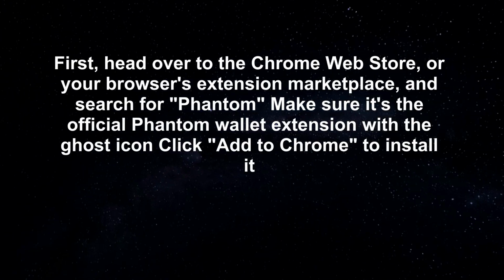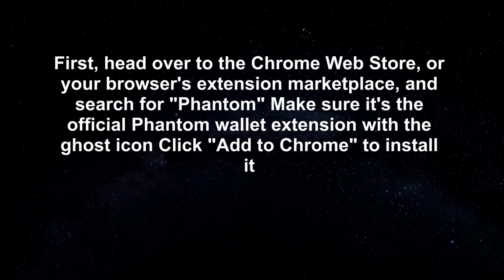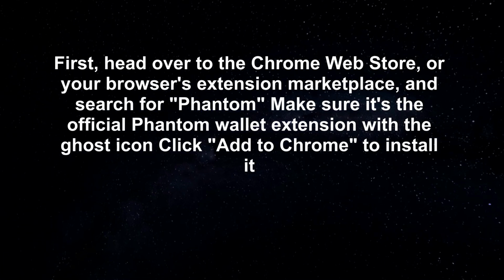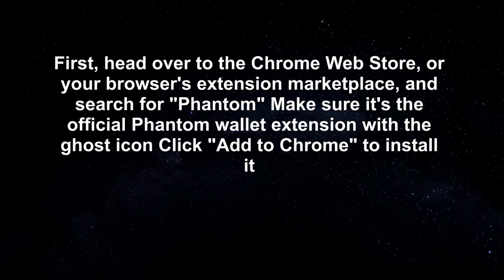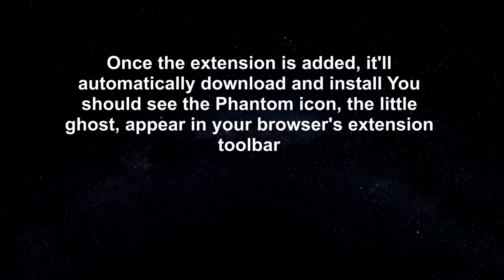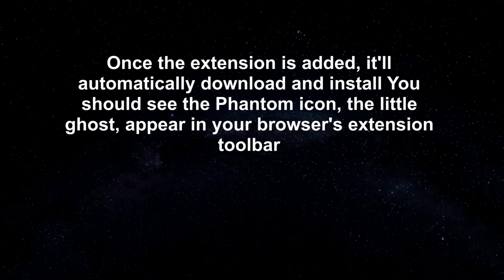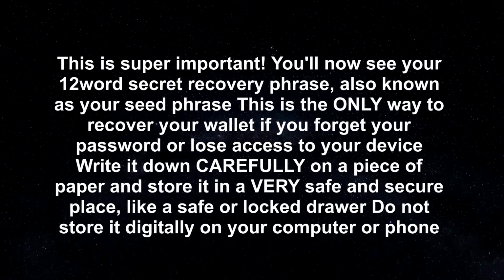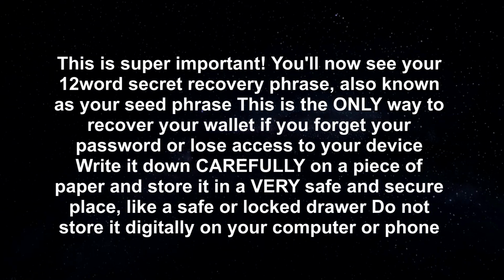How to Make Phantom Wallet - AshleyHowTo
How to Make Phantom Wallet provides a step-by-step tutorial on creating a new Phantom Wallet, covering aspects such as downloading the extension, setting up a secure password, and safely storing your seed phrase, ensuring a secure start for new users entering the Solana ecosystem.

00:00 Intro
00:08 Install Phantom Wallet
00:22 Create a New Wallet
00:31 Create a Strong Password
00:40 Secure Your Seed Phrase
00:54 Phantom Wallet is Ready